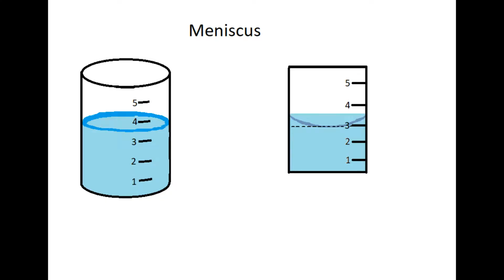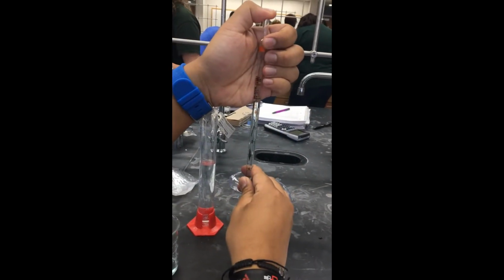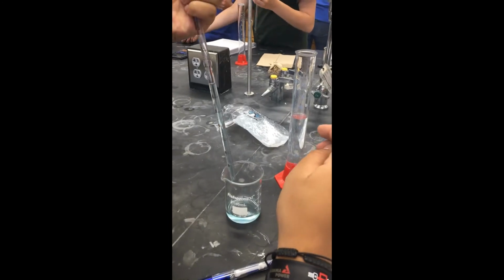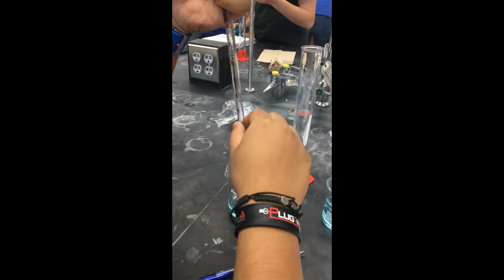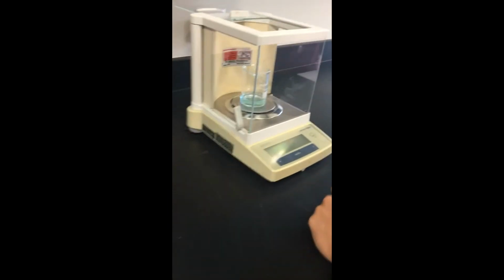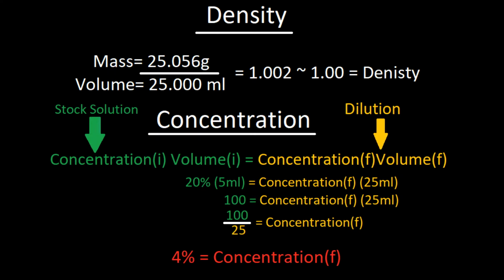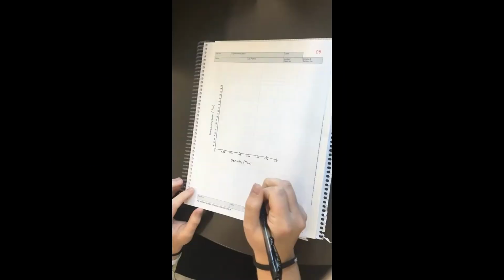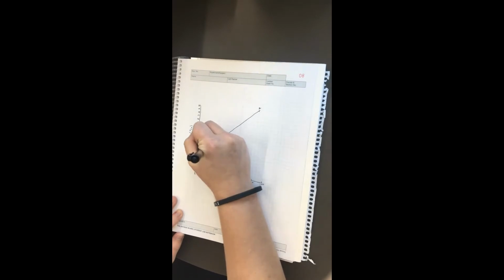Physical properties Video